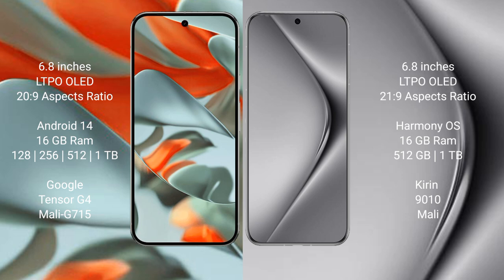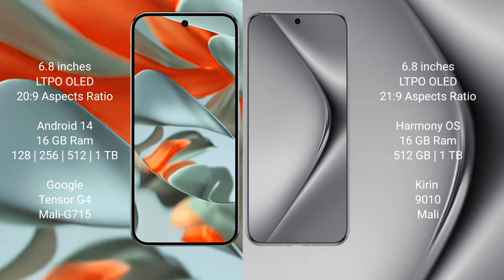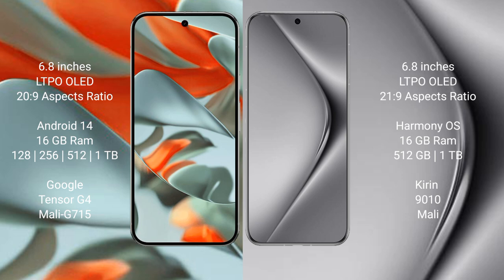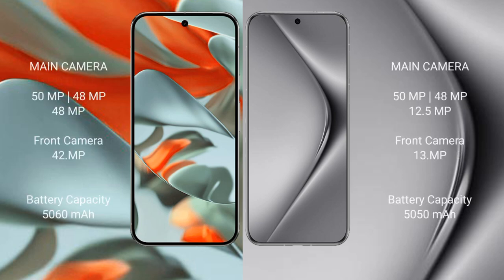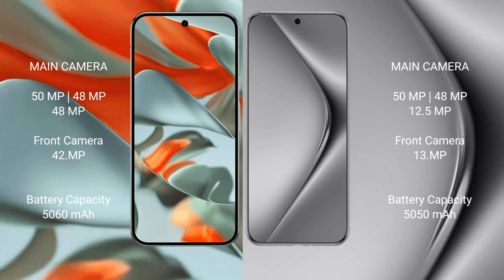Google Pixel 9 Pro XL vs Huawei Pura 70 Pro Plus Review